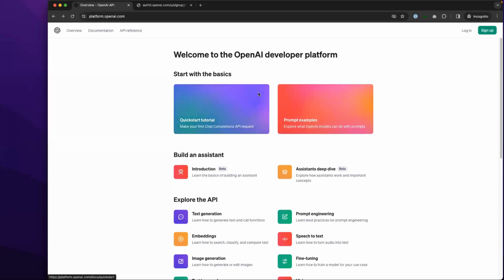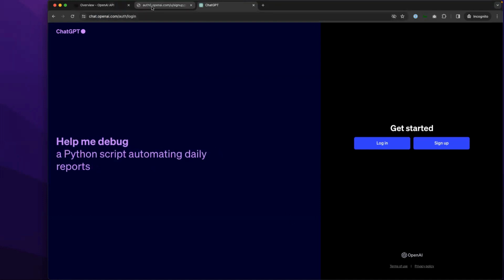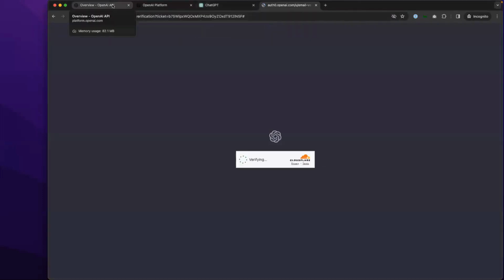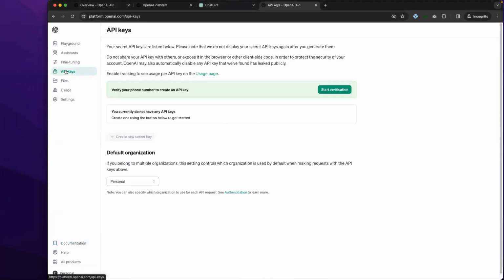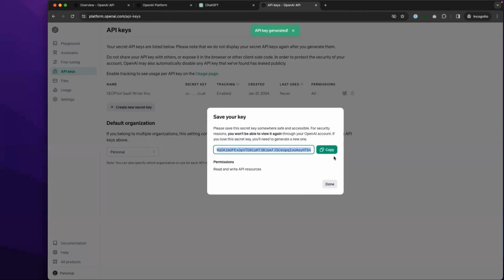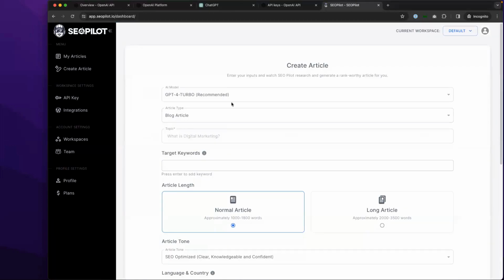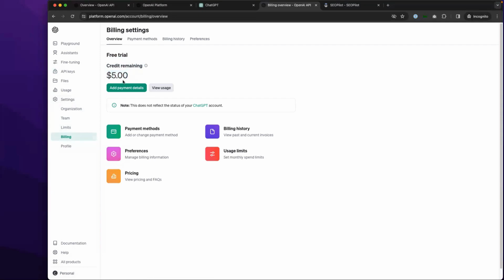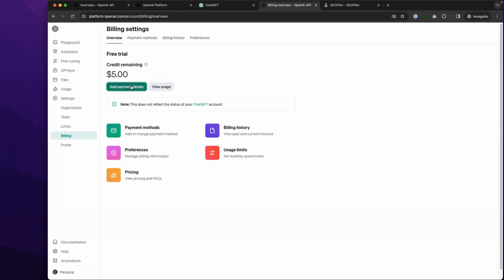How to create an OpenAI API Key to get access to ChatGPT API?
In this tutorial, we will learn how to quickly generate an OpenAI API Key to integrate with SEO Pilot AI Writer and also enable billing and auto-recharge (takes a few minutes)